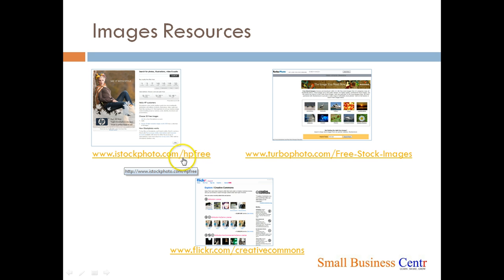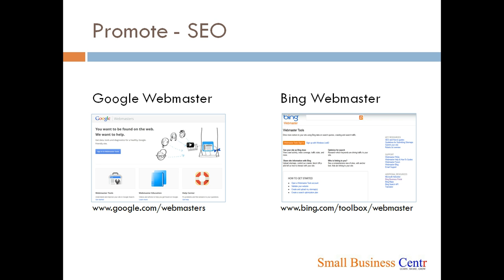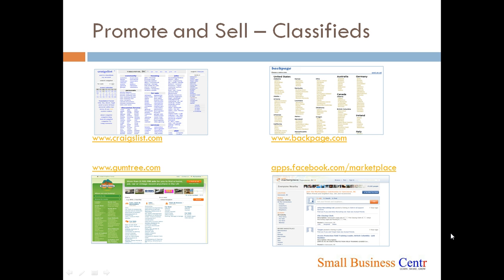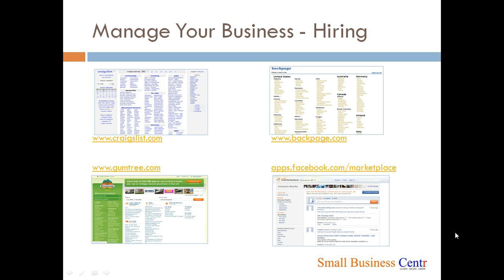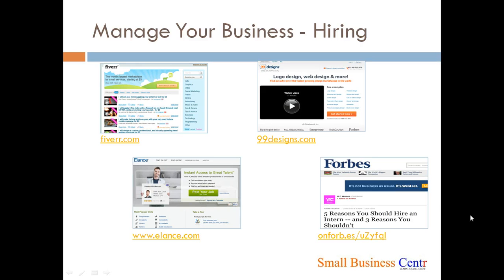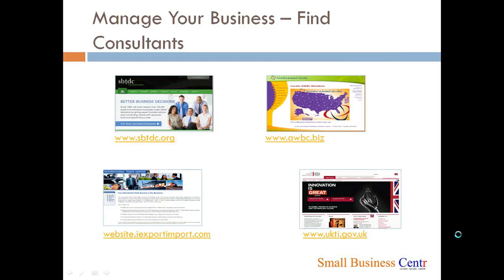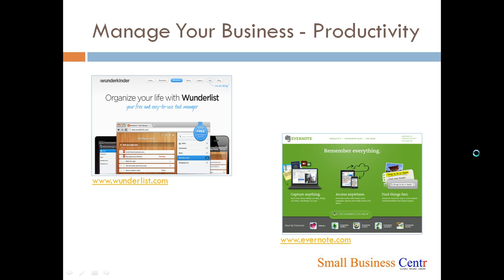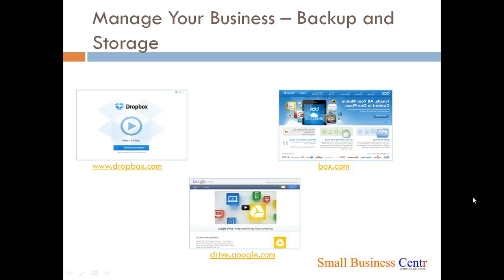Grow Your Business With Free Online Tools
We will go over several free online tools that will help you run and grow your business without breaking the bank. There are a range of free online resources to help you with:

    Marketing
    Communications
    Analysis and Optimization
    Organization
    Accounting

This is a basic overview of several free online tools and apps.

If you are just starting a business or if your team is small, these tools will help you build your business without breaking the bank